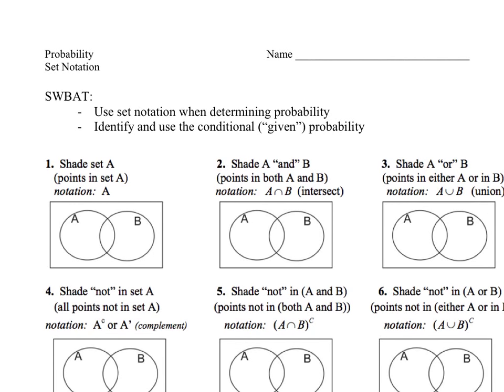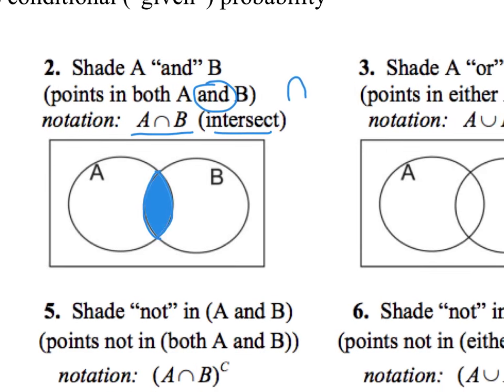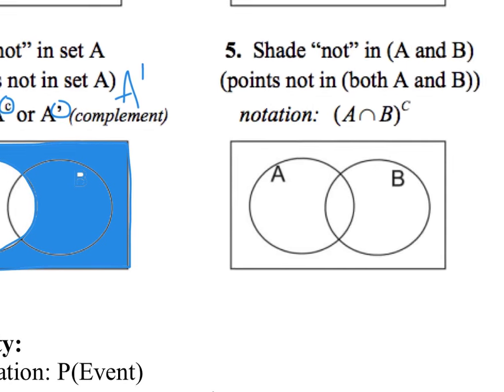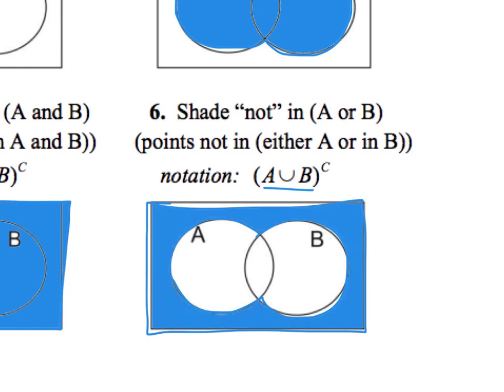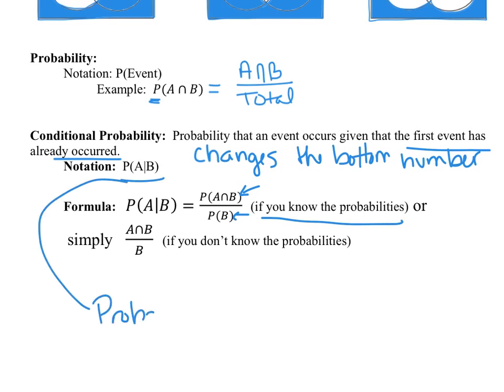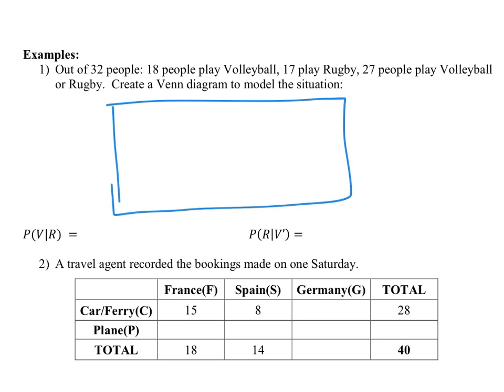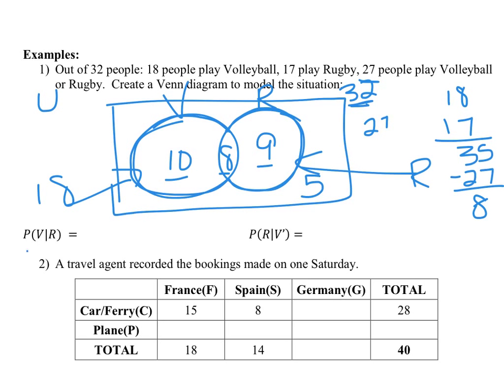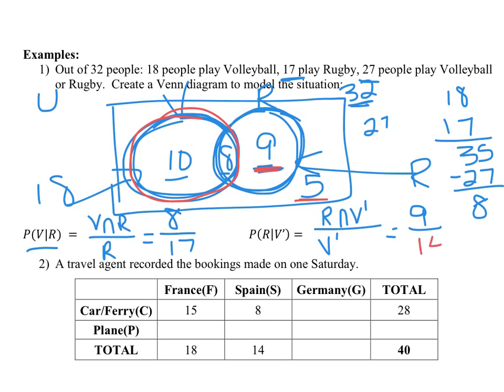Conditional Probabilty and Set Notation